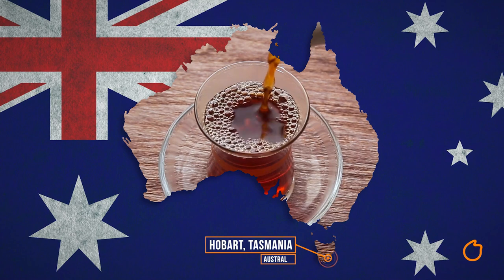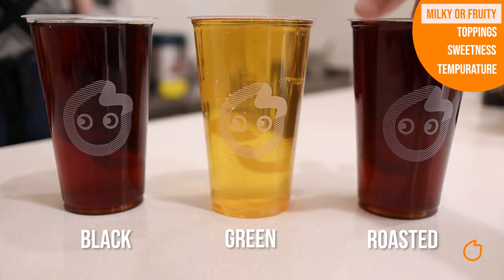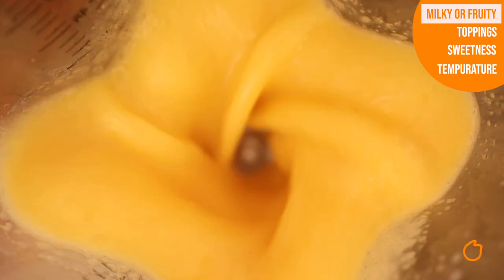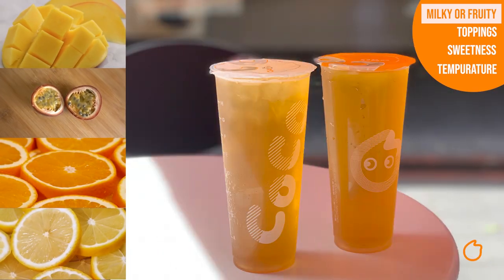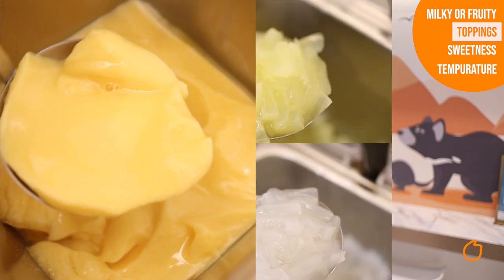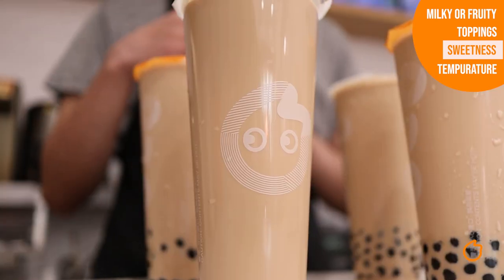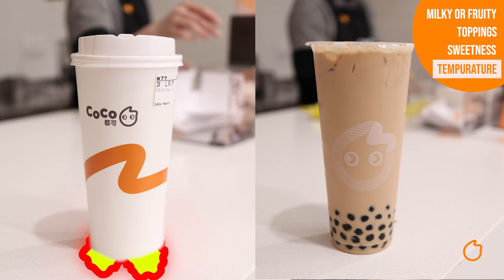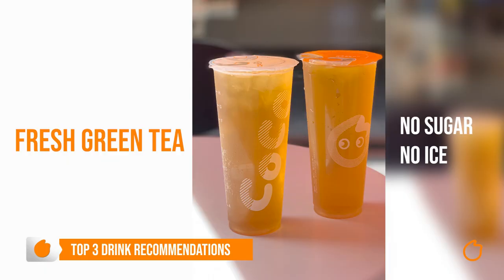How to order Bubble Tea (CoCo Fresh Tea and Juice Hobart)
Hi TEAm Welcome to our first video……Ever!

This is a first in a series we are calling bubble tea basics, understanding bubble tea, bubble tea brain builder….

Coming to you from CoCo fresh tea and Juice Hobart (That’s Tasmania in Australia) in this video we go though how to order a bubble tea, milk tea, fruit tea…

Let us know:
What is your favourite?
What would you like a reaction video on?
What topic you would like us to cover?

And remember, stay